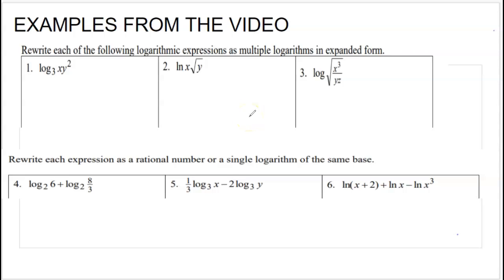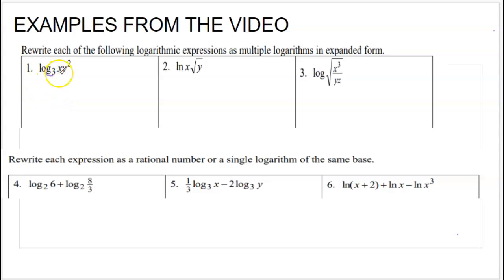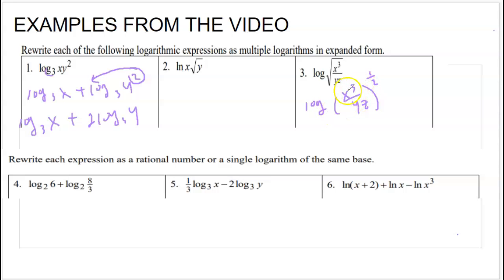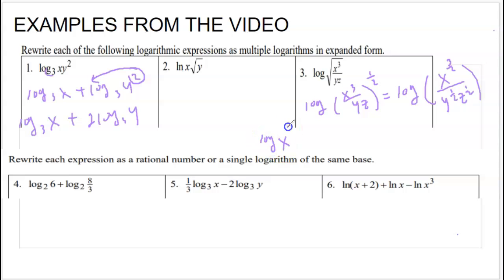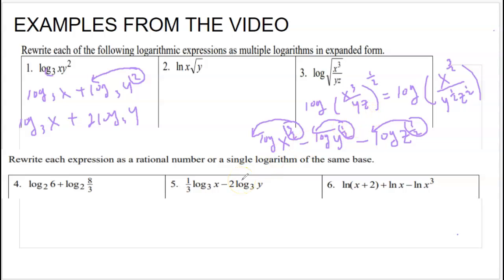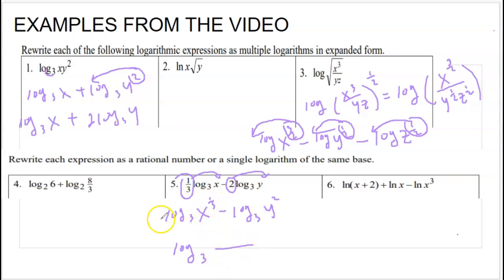skill 14 peardeck example from the video